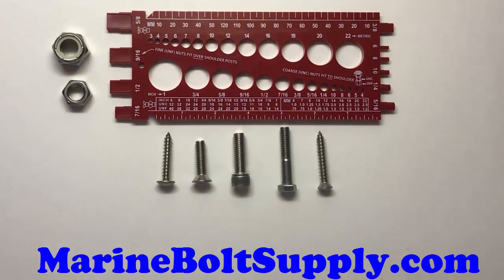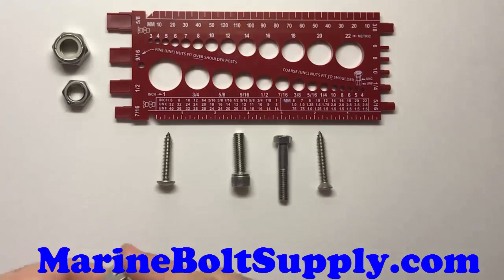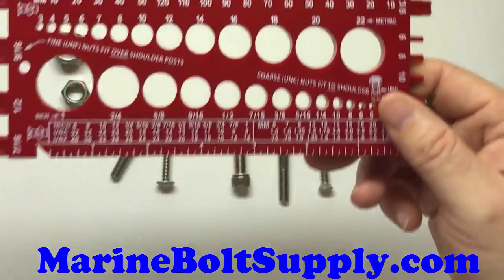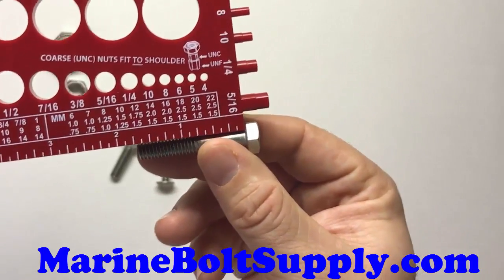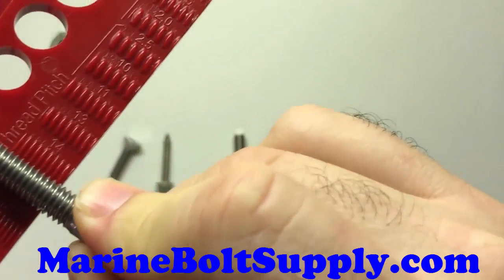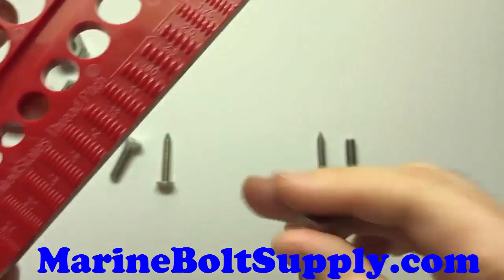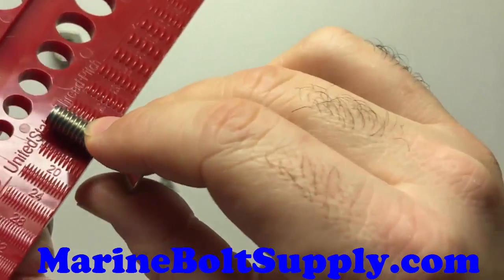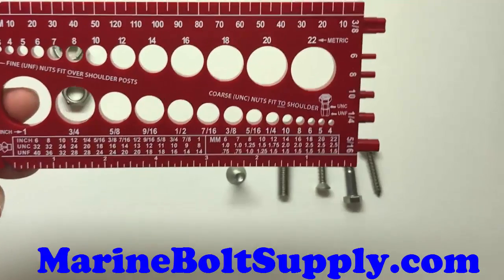How to measure bolts, screws or nuts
This video shows the correct way to measure bolts, screws or nuts. link to gauge